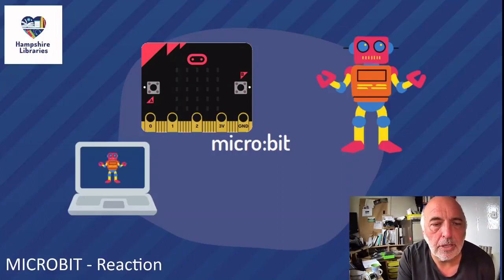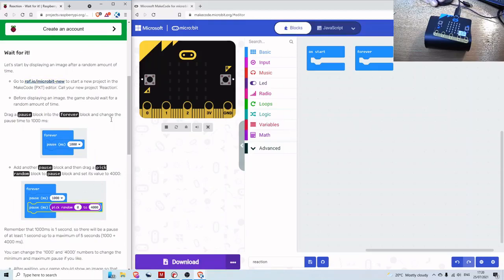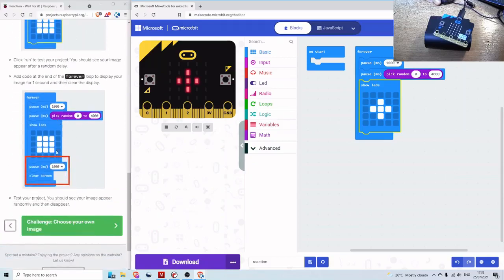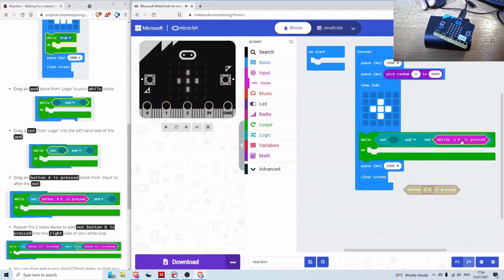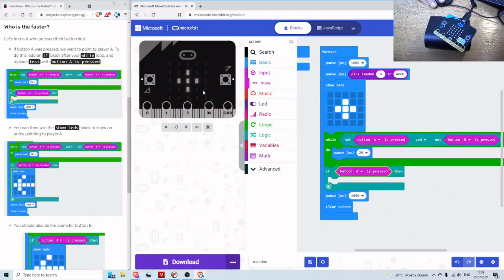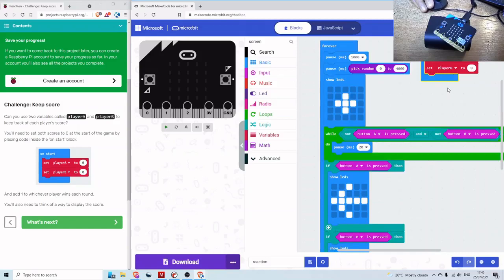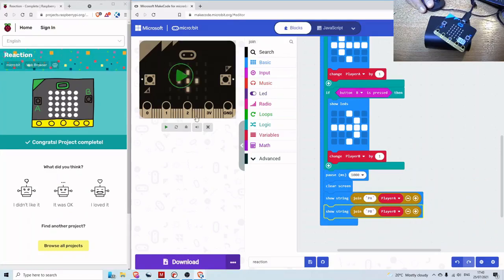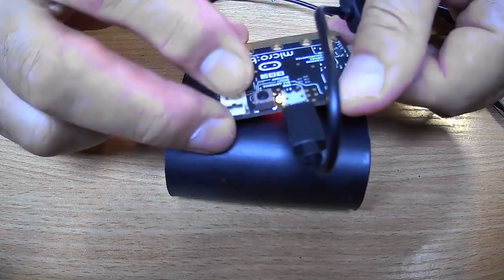Online Code Club: micro:bit - Reaction Game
Colin's Micro:Bit project today is called Reaction which is a game.